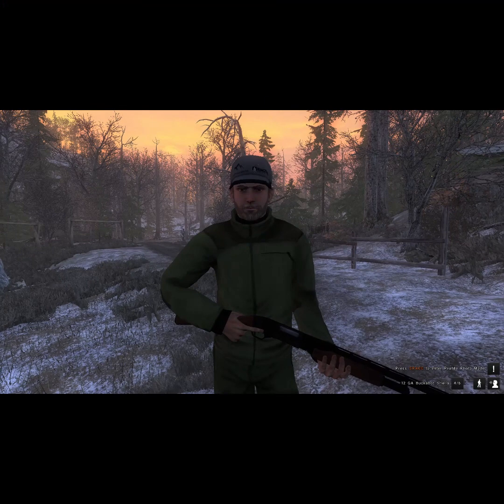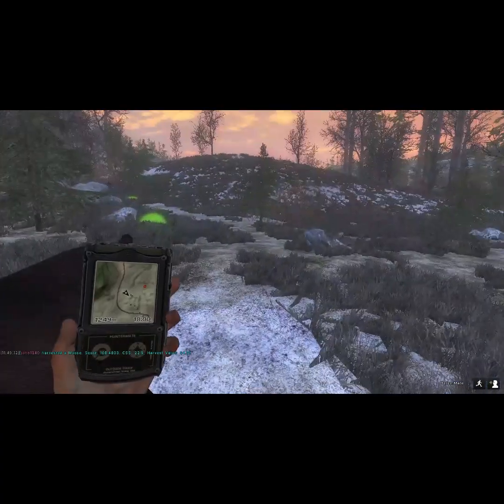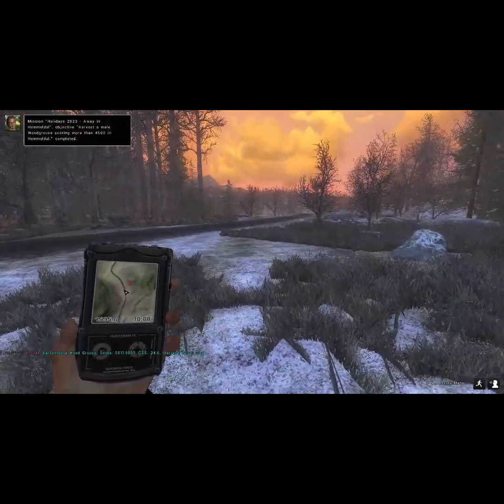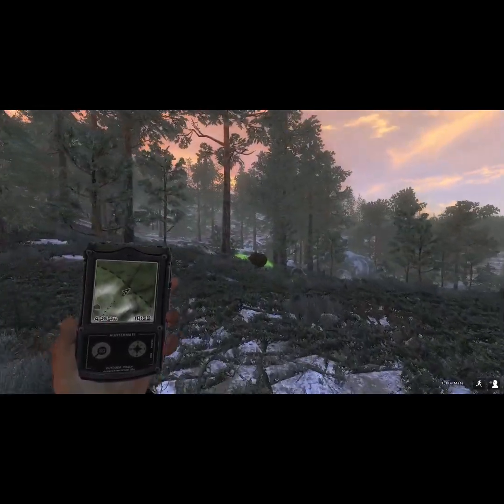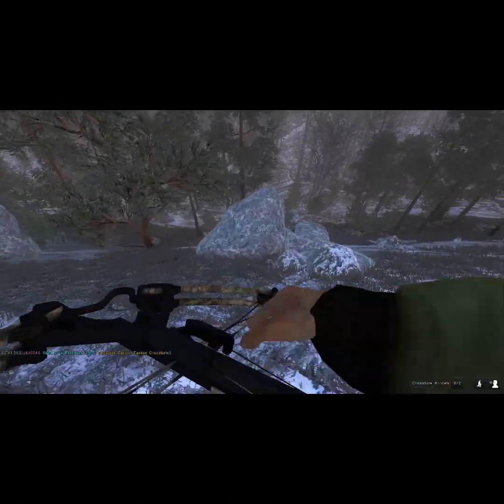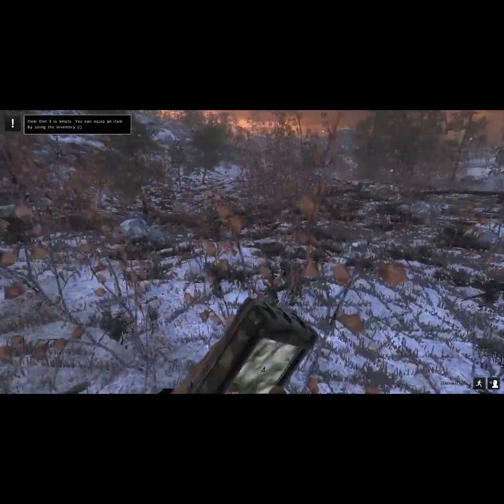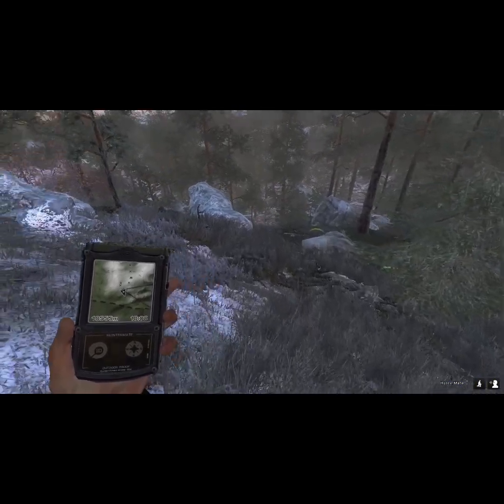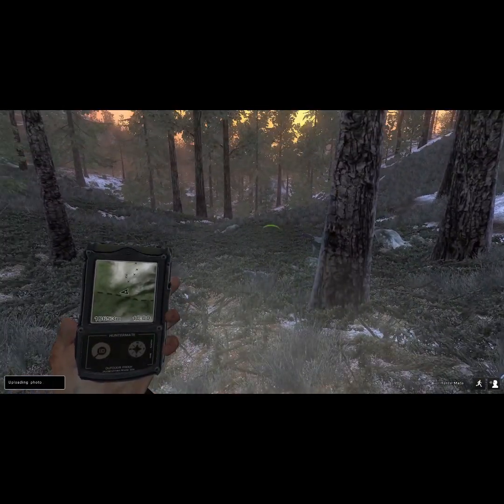Hunter Classic Christmas Event! | theHunter Classic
In this video we hunt in the hunter classic christmas event.